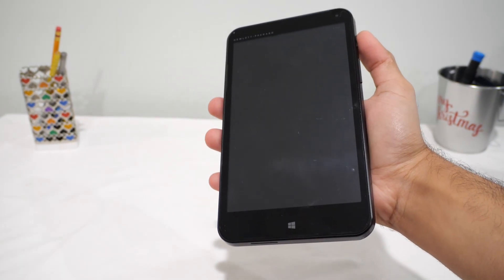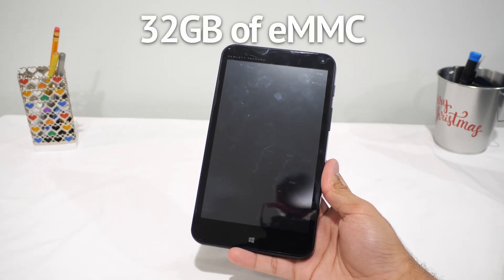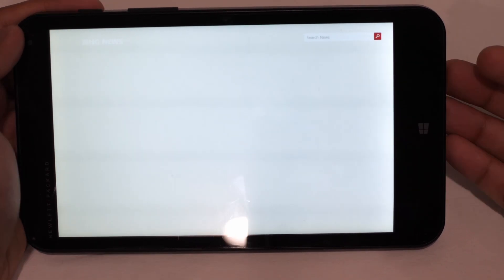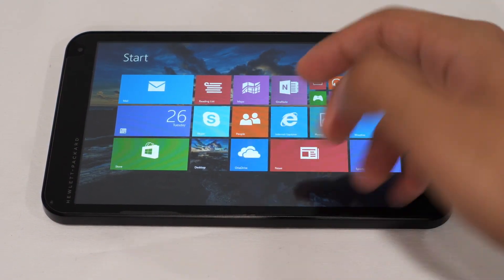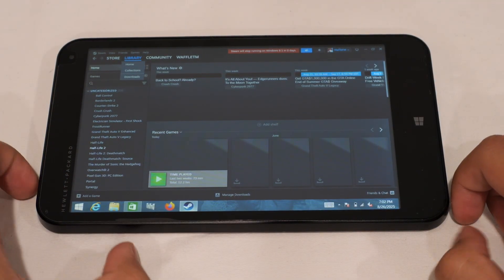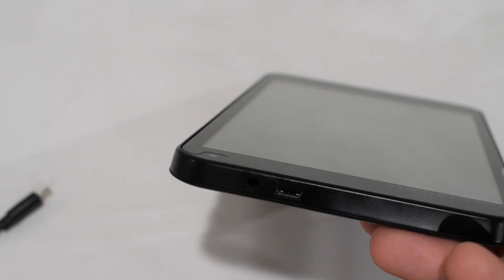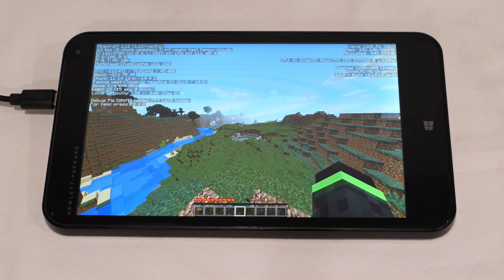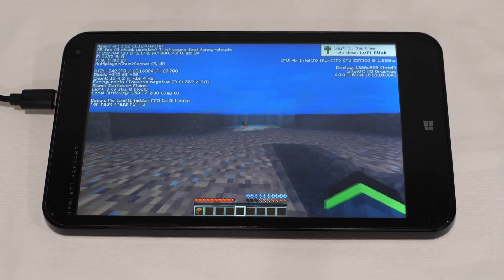HP’s $99 Windows Tablet! – HP Stream 7 in 2025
Today we take a look at the HP Stream 7 and see if it's still usable in 2025.